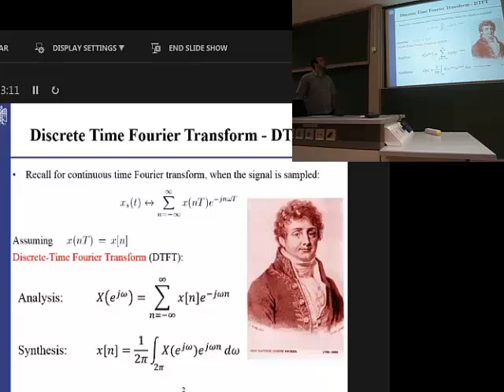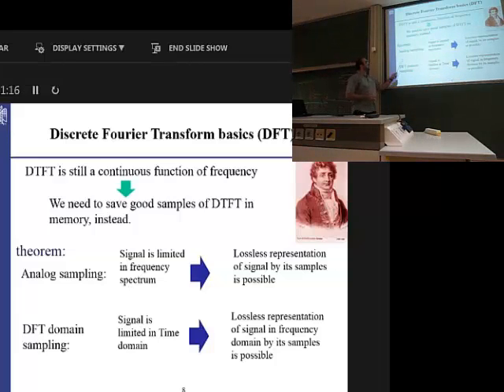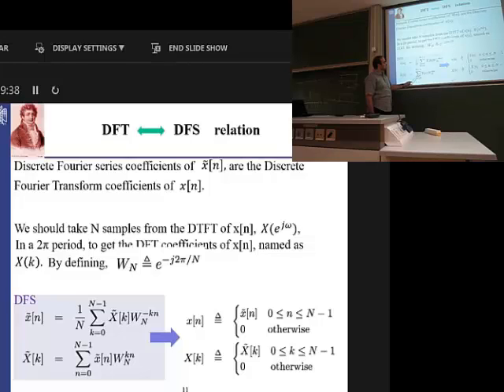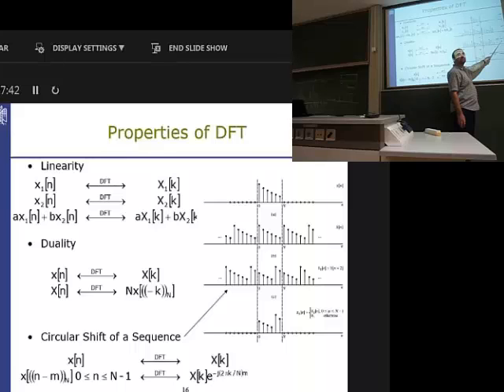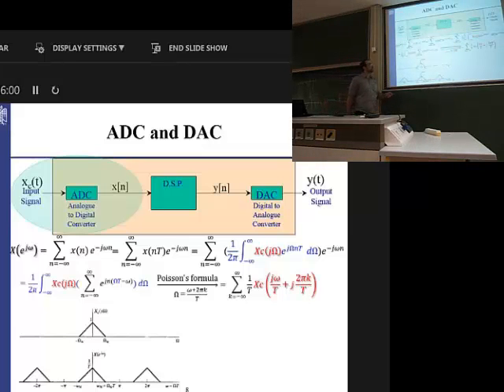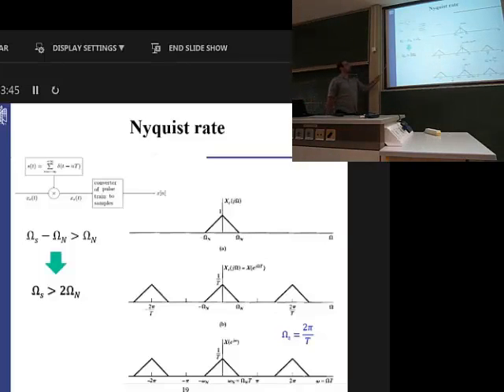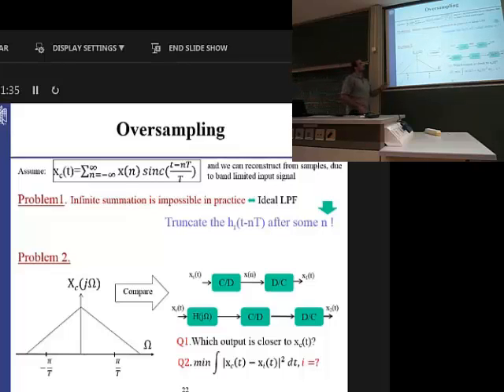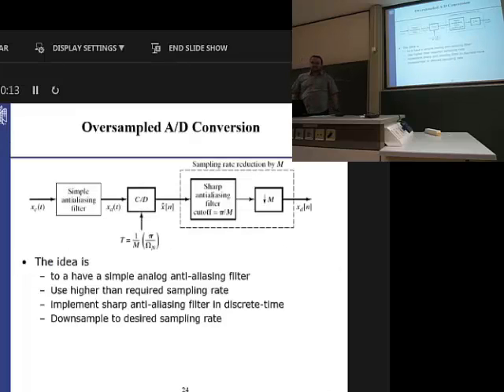DSP Uds SS15 lec3 1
Rahil Mahdian
Subjects: DFT, FFT, Aliasing, Up- /Down sampling